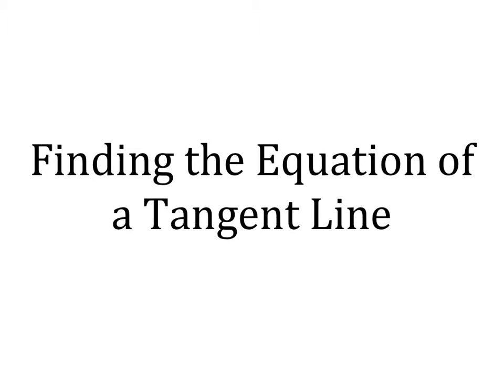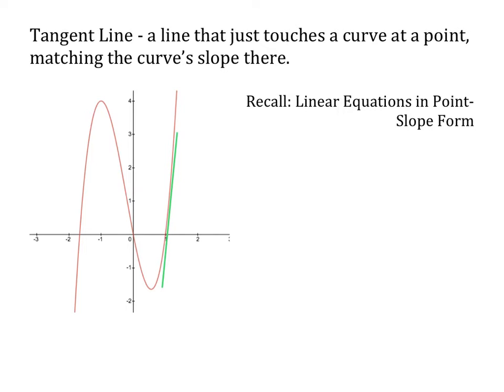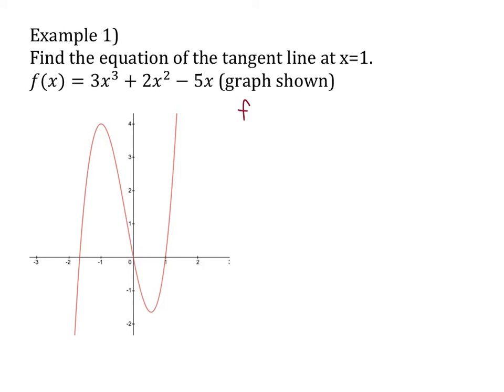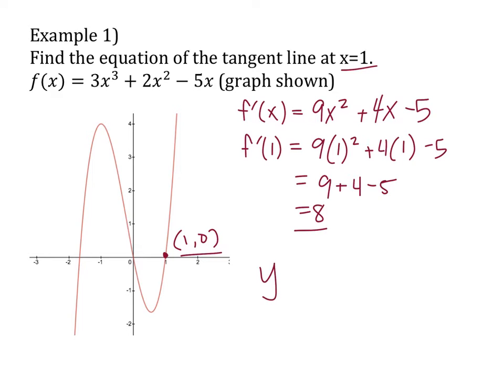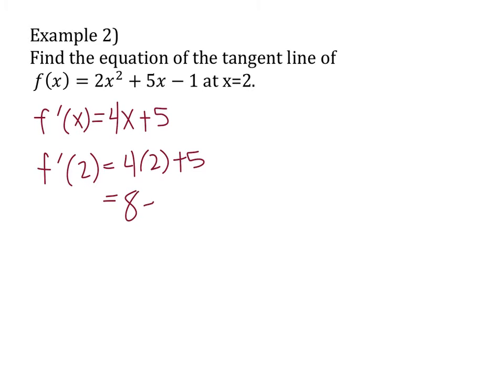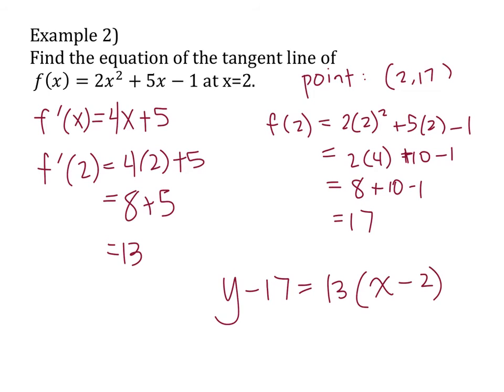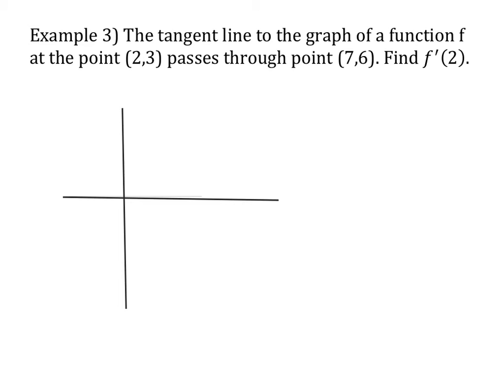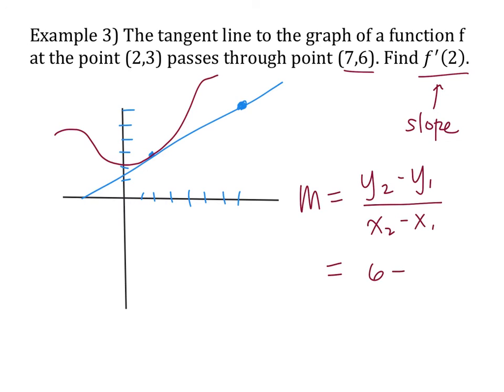Finding Equations of Tangent Lines